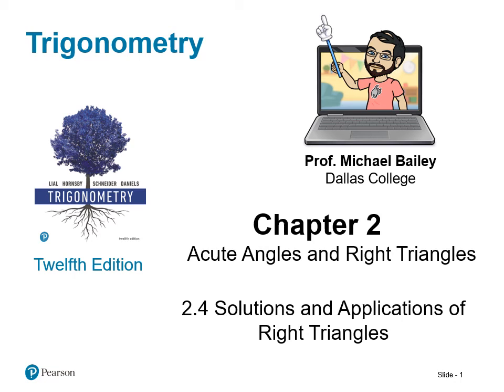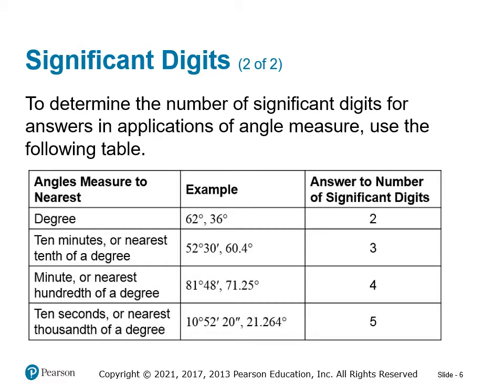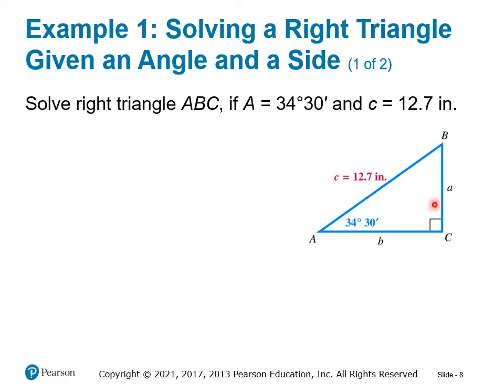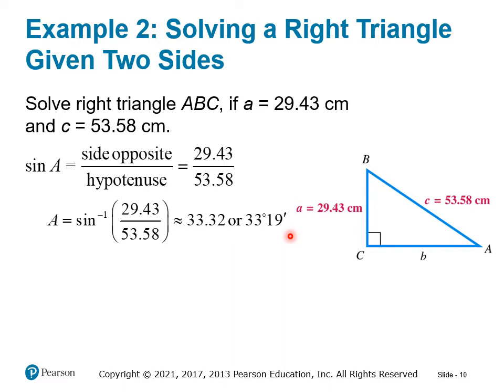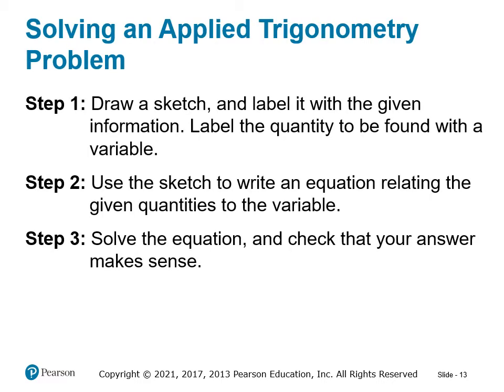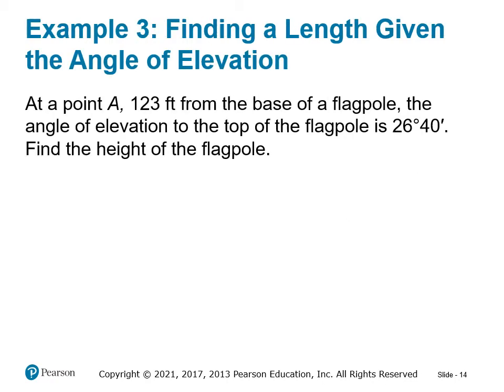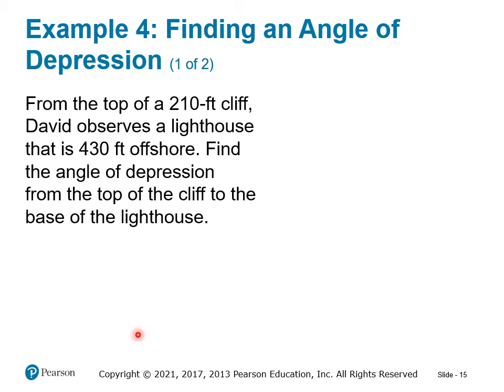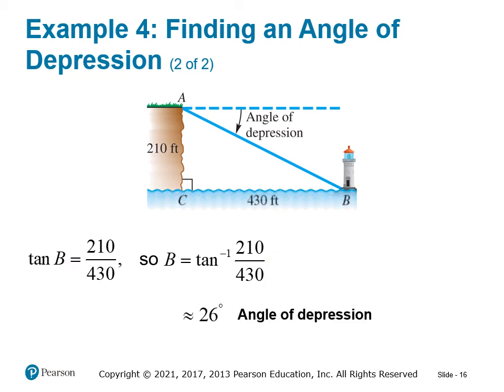MATH 1316 Lecture 2.4